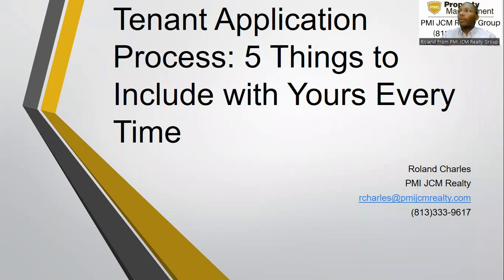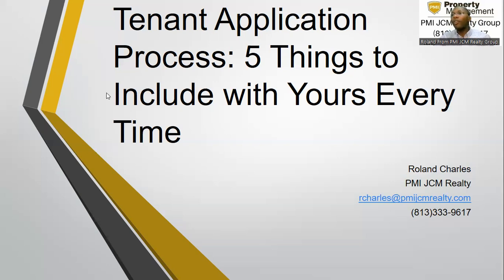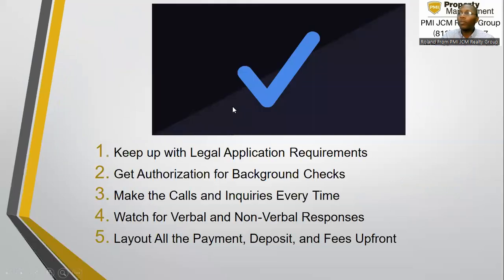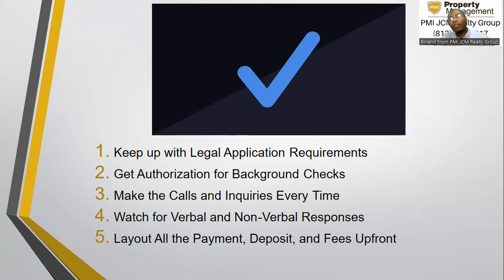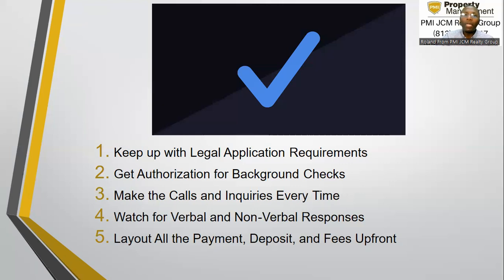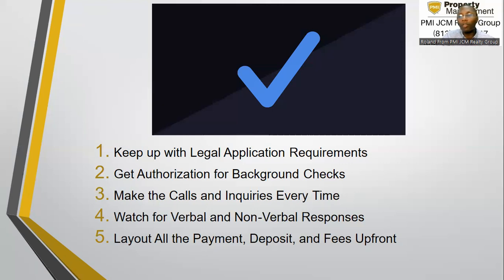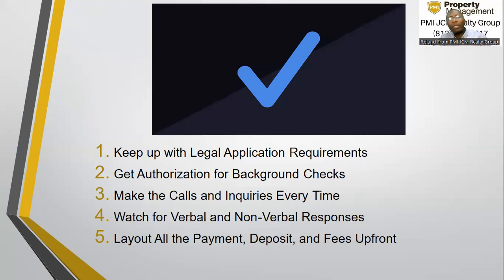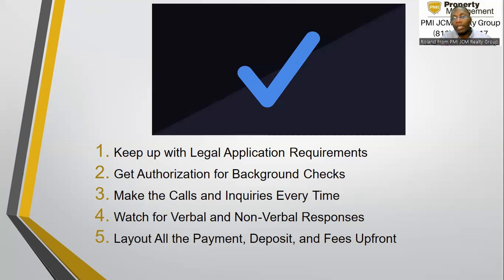Tenant Application Process 5 Things to Include with Yours Every Time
When re-evaluating your tenant application process, be sure to include and incorporate these key elements.